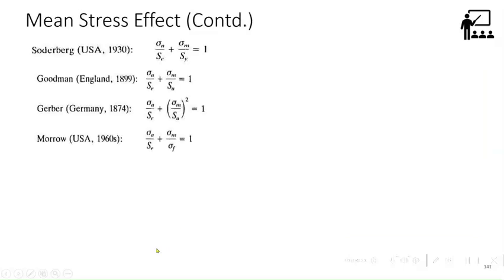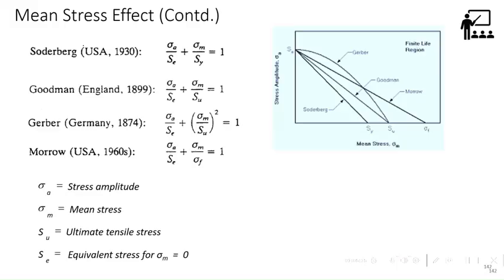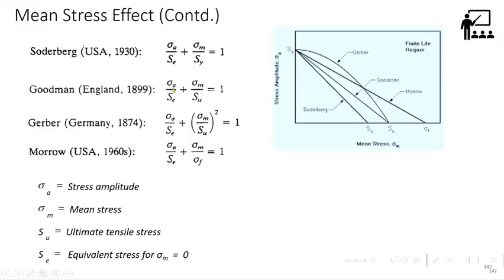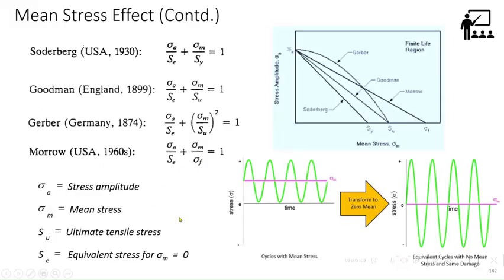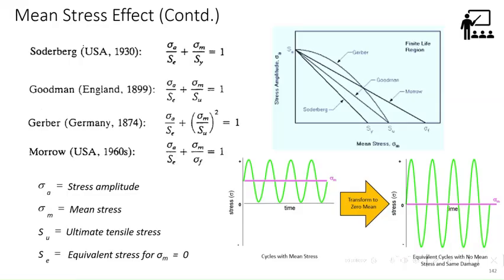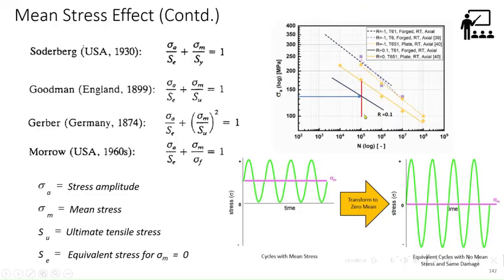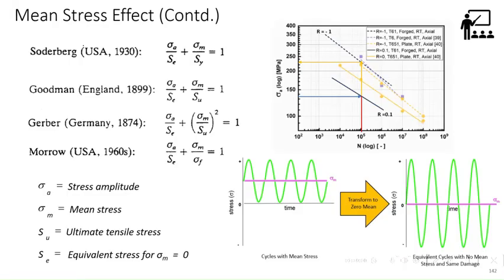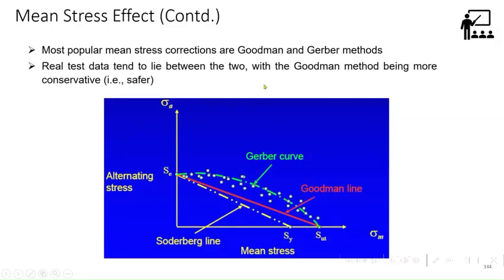Effect of Mean Stress (Contd.)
This channel provides a rigorous explanation of **mean stress correction methods used in fatigue life prediction**, showing how cyclic loads with non-zero mean stress are transformed into equivalent fully reversed conditions for use with standard S–N data.

The content covers:

* Classical **mean stress correction models**: **Soderberg, Goodman, Gerber, Morrow, and ASME-elliptic** relations
* Physical interpretation of **stress amplitude (σₐ)**, **mean stress (σₘ)**, **ultimate strength (Sᵤ)**, **yield strength (Sᵧ)**, and **endurance limit (Sₑ)**
* Graphical representation of **mean stress interaction diagrams** and safe operating regions
* Comparison of correction methods, highlighting **Goodman as conservative** and **Gerber as more realistic for ductile materials**
* Transformation of fatigue cycles with mean stress into **equivalent zero-mean stress cycles** producing the same damage
* Experimental evidence showing **reduction in endurance strength with increasing tensile mean stress**

The channel is intended for **engineering students, fatigue analysts, and structural designers** seeking a clear, standards-aligned understanding of **mean stress correction techniques** essential for accurate fatigue assessment, durability analysis, and certification-driven design.